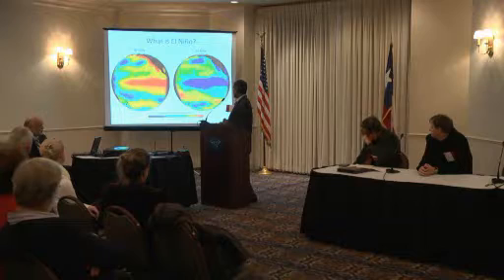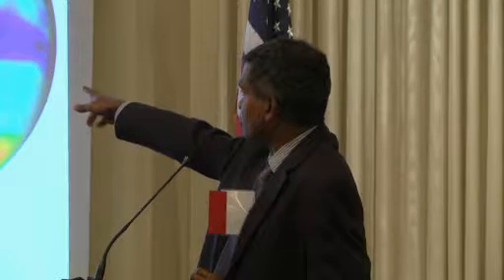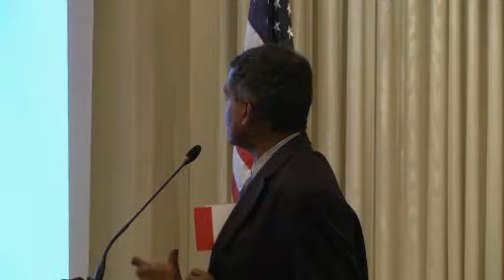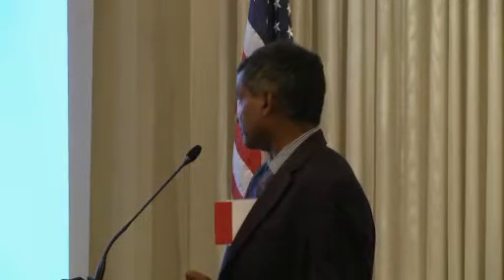Advances in Modeling Weather and Climate Change -- Part 4 -- Ramalinghan Saravan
Professor Ramalingnam Saravan, who is a professor at Texas A&M University, discusses how oceans drive the weather and affect the ability to predict the weather.  The oceans can store thousands of times more heat than the atmosphere.  One of the limitations to modeling the oceans is the amount of data available from buoys.  MIT Enterprise Forum of Texas Flagship Program on Advances in Modeling Weather and Climate Change(13 Minutes)